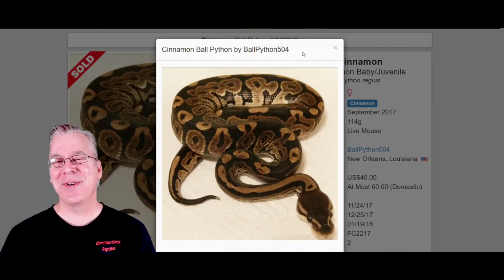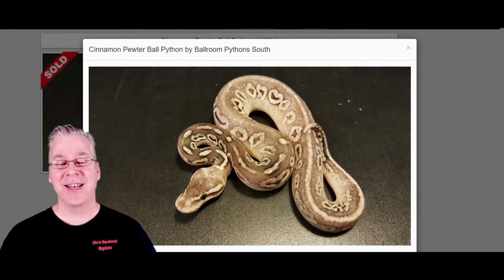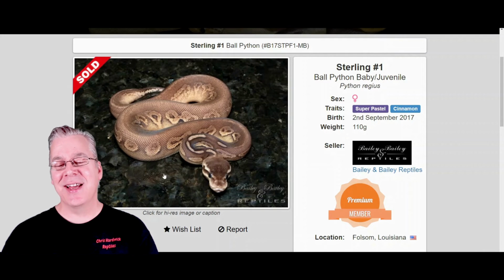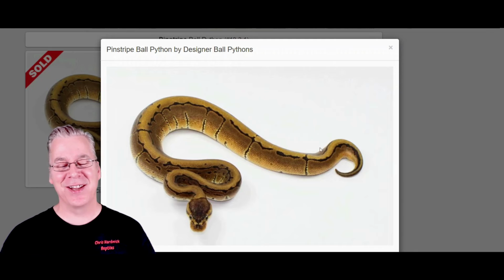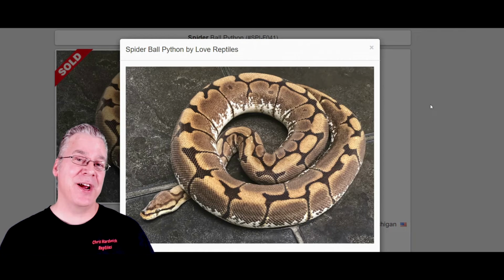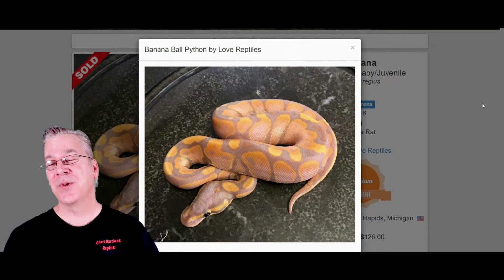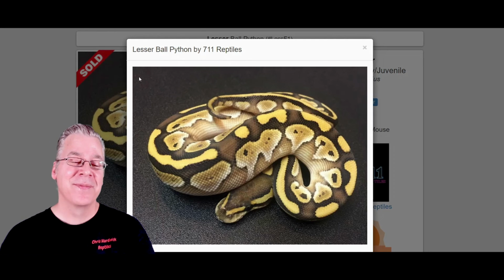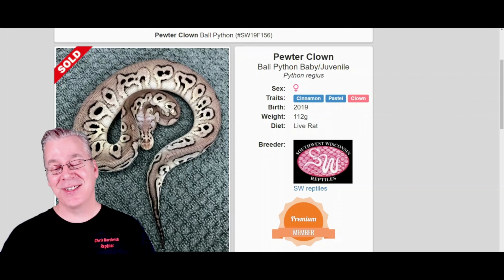The 'Pewter' Ball Python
In this video I'll showcase the Pewter ball python and show how variable it can be and how well it mixes with other genes.

Here's the tripod I use:

This is the SD card for the camera:

This is my studio lighting:

Here are my batteries for my studio lights:

Here's the bag I use for my camera gear: